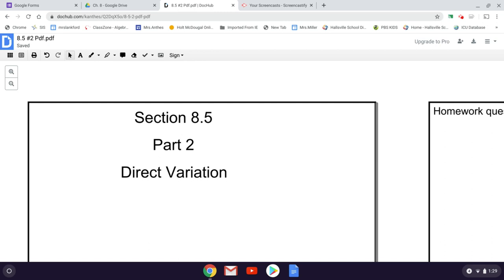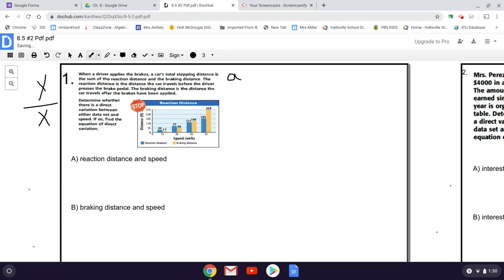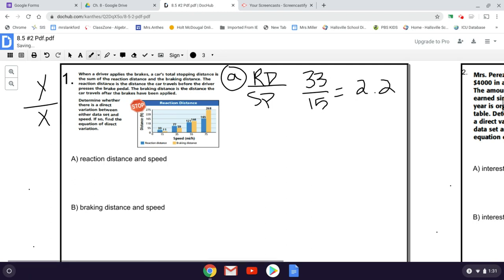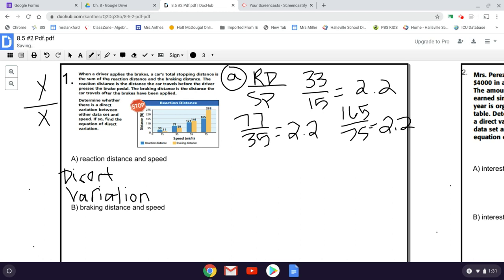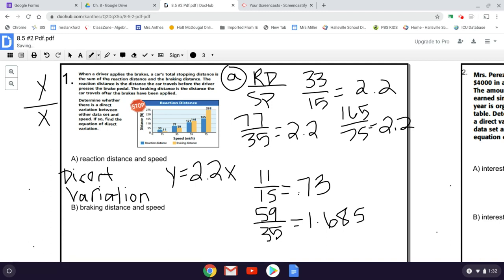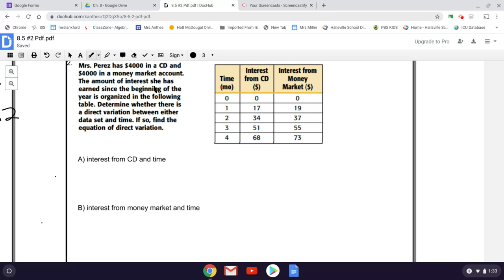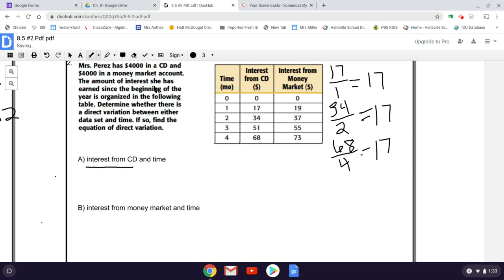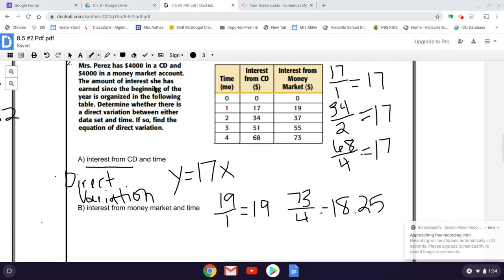Section 8.5 #2 Notes